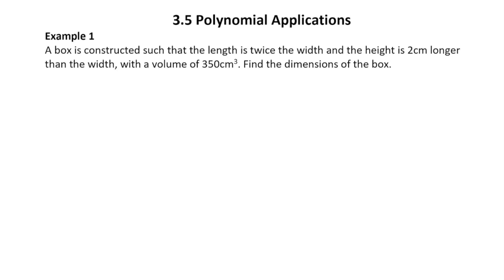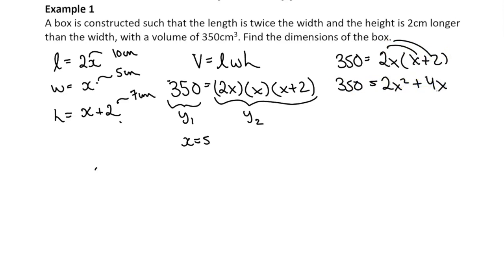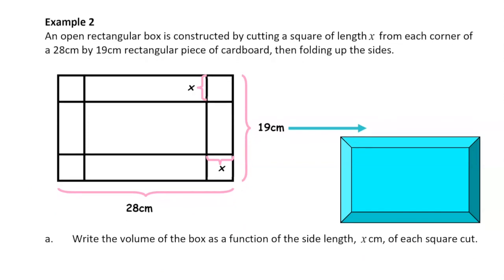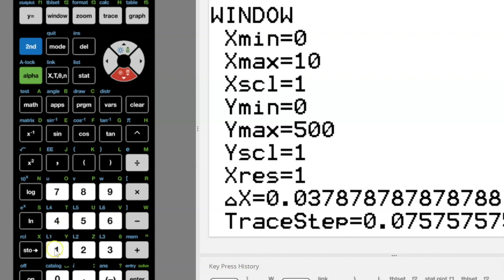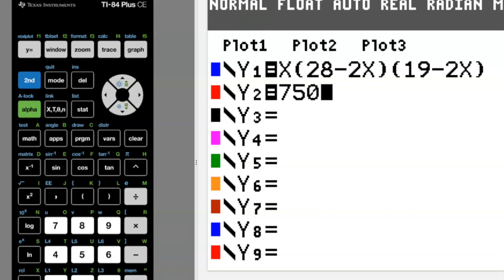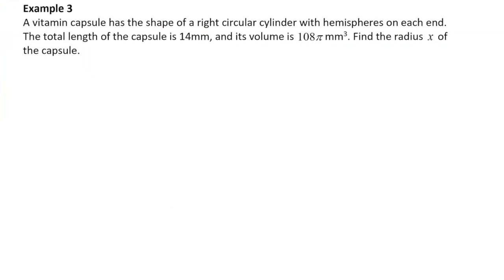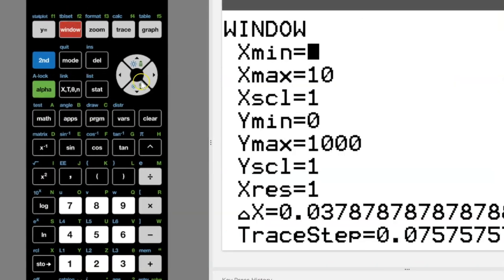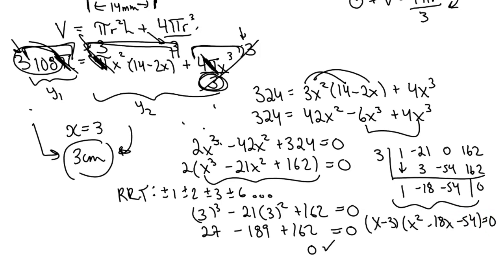Pre-Calculus 12 - 3.5 Polynomial Applications